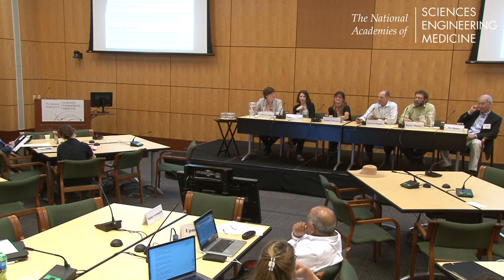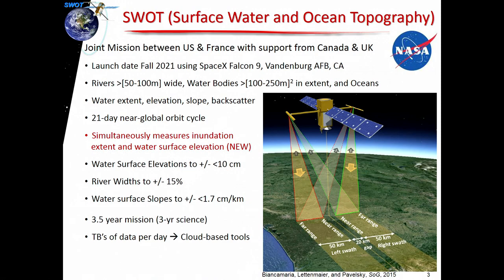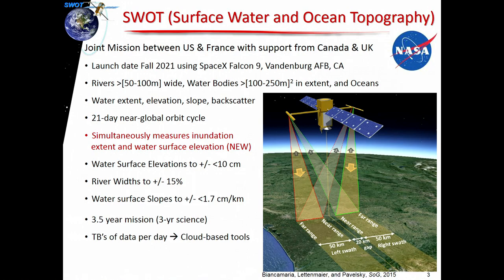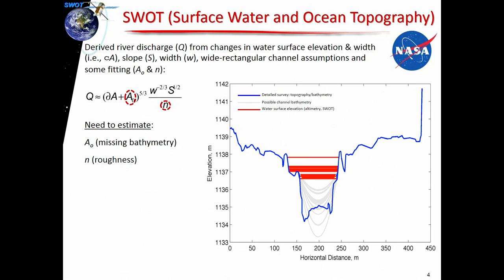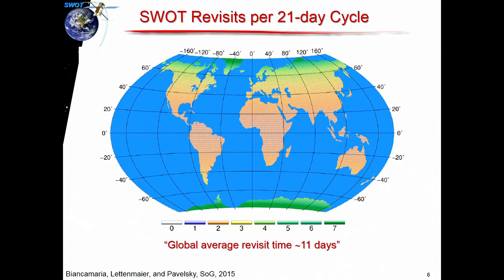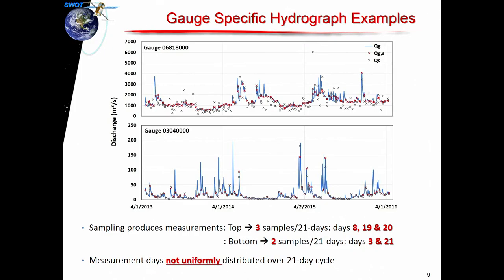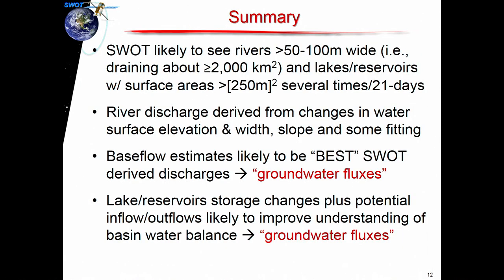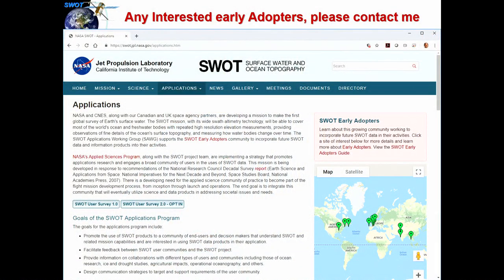16. Panel 2: SWOT: Edward Beighley, Northeastern University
SWOT: Edward Beighley, Northeastern University